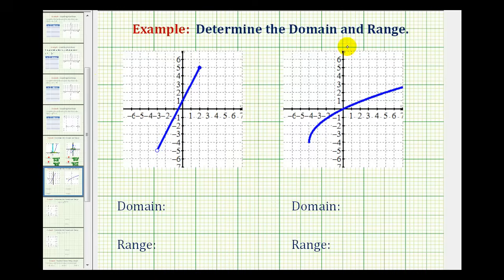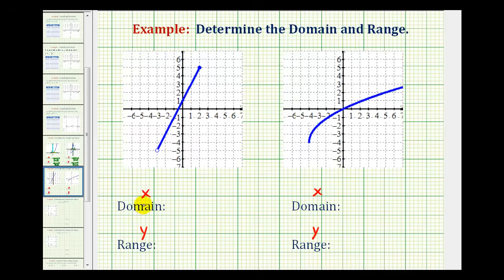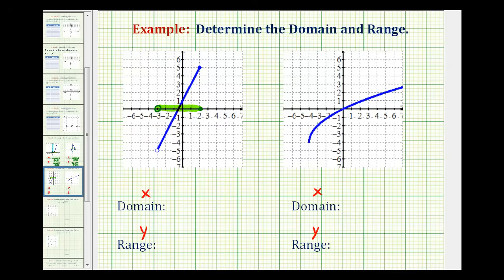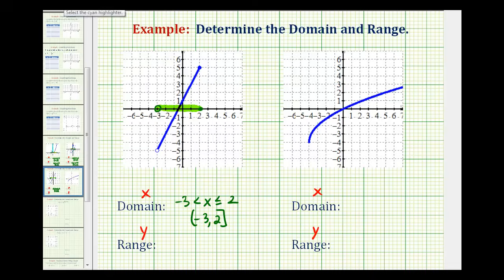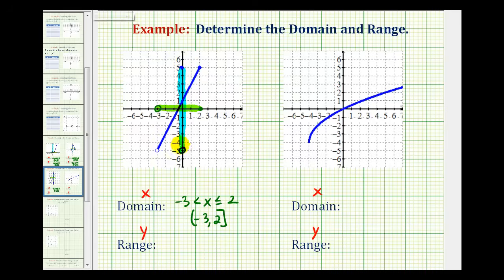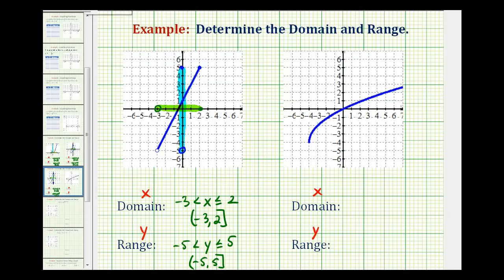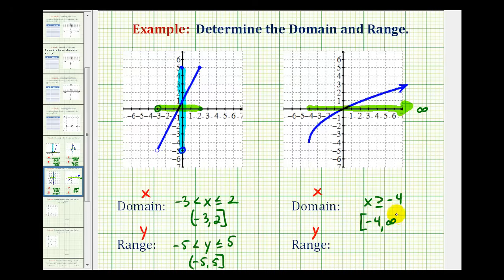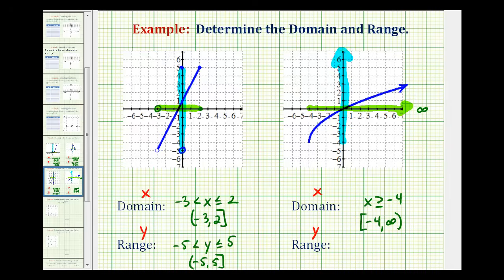Ex 2: Determine the Domain and Range of the Graph of a Function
This video provides two examples of how to determine the domain and range of a function given as a graph.